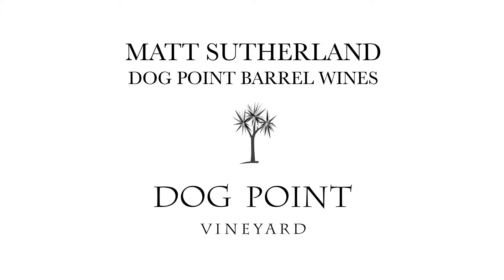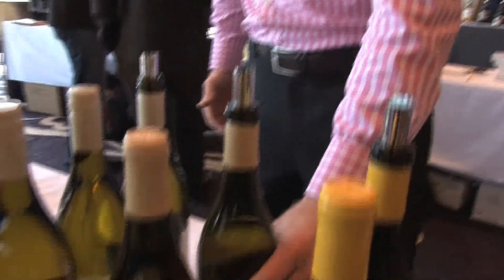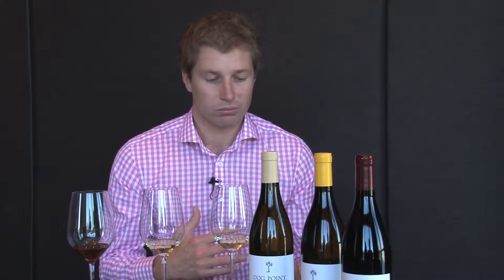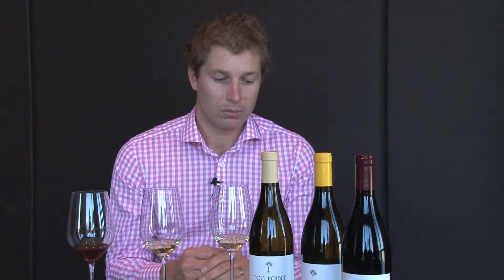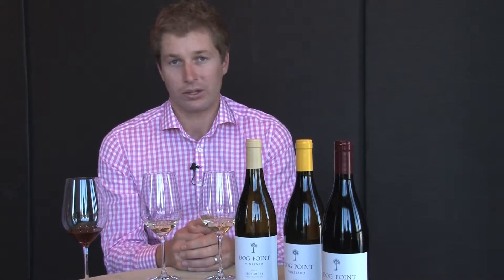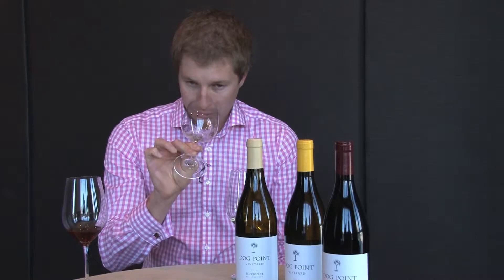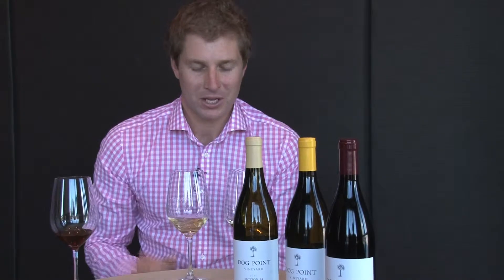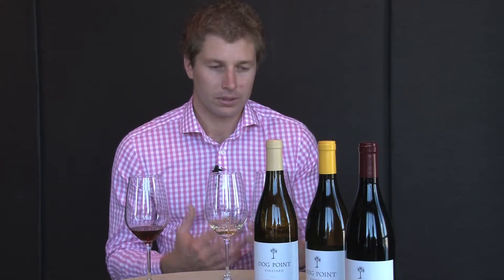Dog Point Vineyard Barrel Wines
Commercial Director Matt Sutherland discusses the new Barrel wine releases in the USA: Section 94 2012, Chardonnay 2011, and Pinot Noir 2011.

Directed by Ambika Samarthya